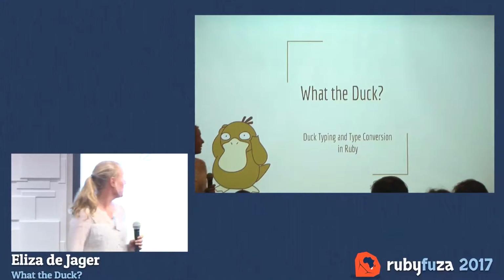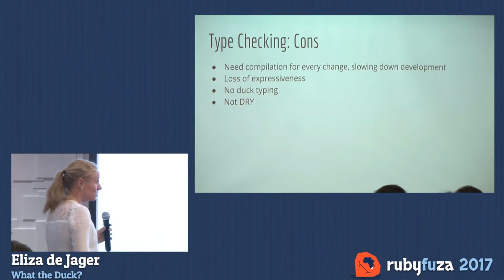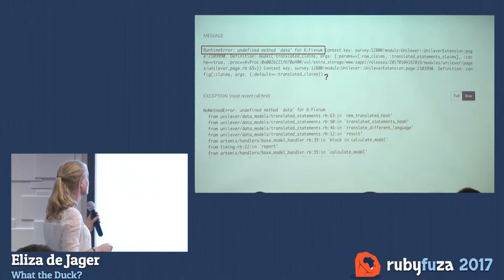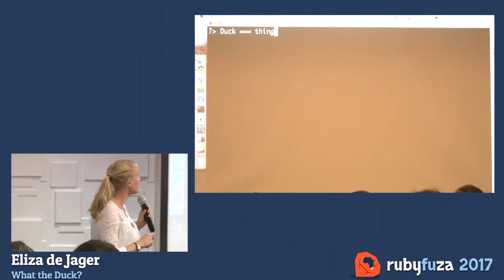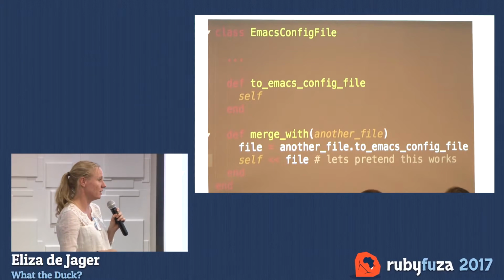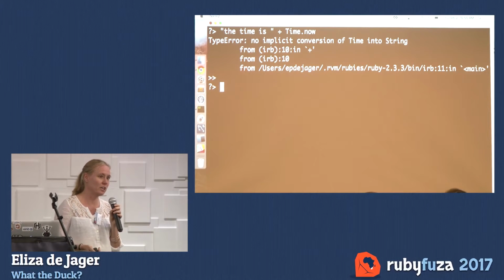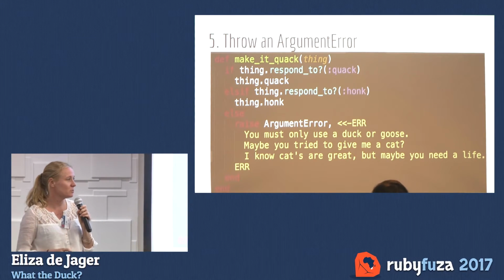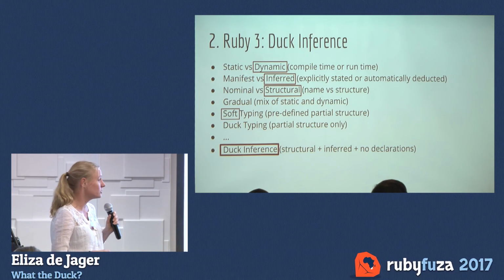Rubyfuza 2017: Eliza de Jager - What the Duck?